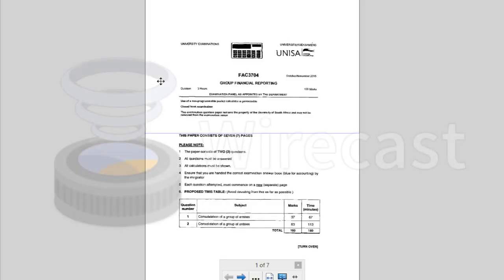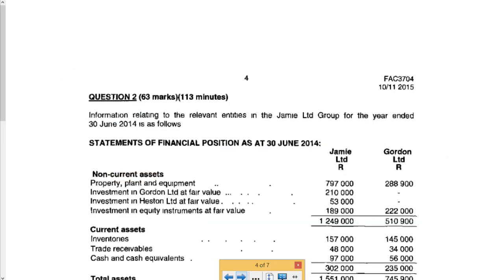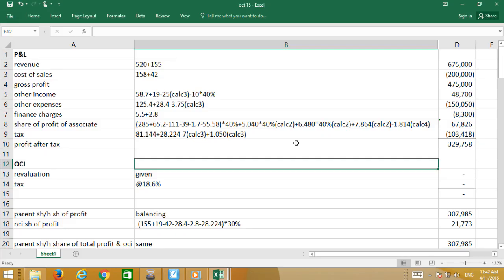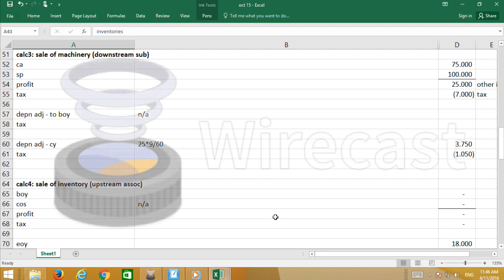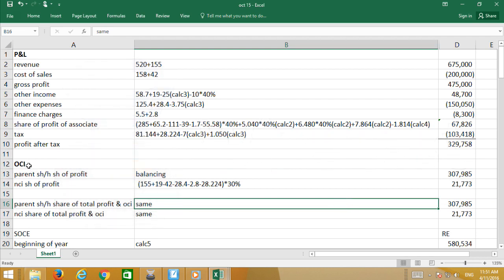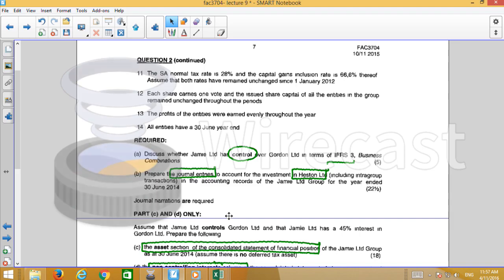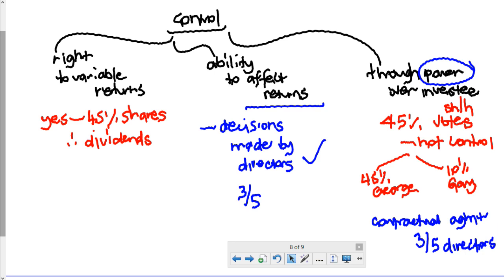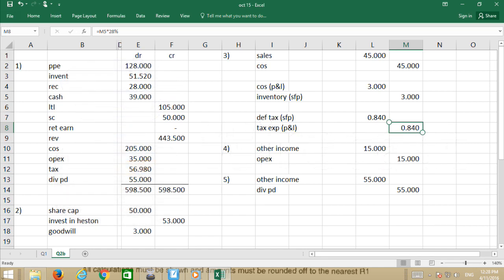FAC3704 Episode 12 Group Financial Reporting